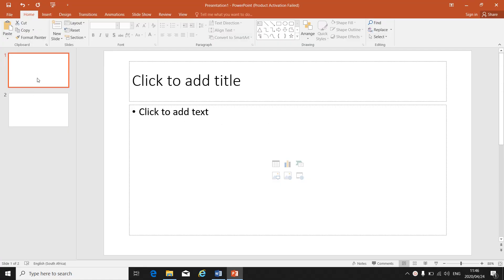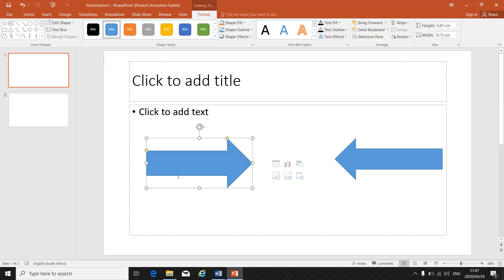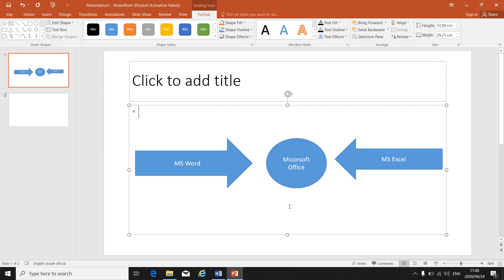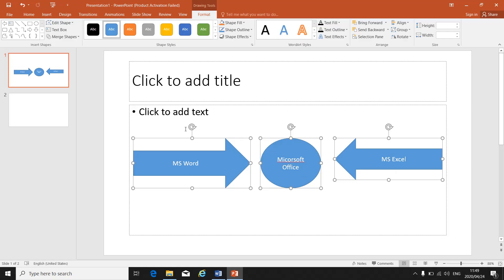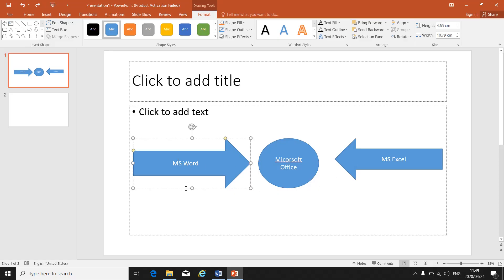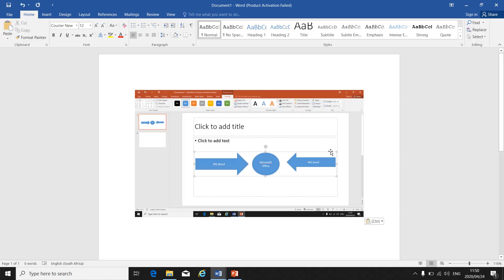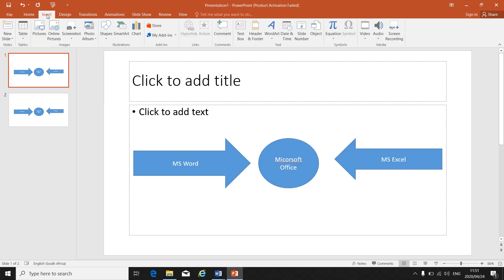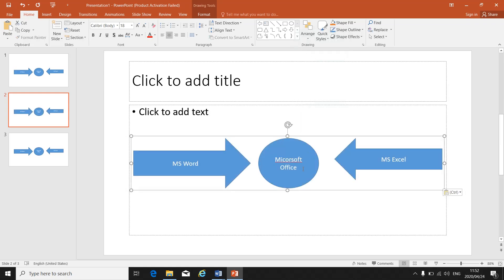Office Data Processing L4 (PowerPoint - Insert Group Shapes) - Mrs. L. Stander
Office Data Processing L4 (PowerPoint - Insert Group Shapes) -

Practical Lesson